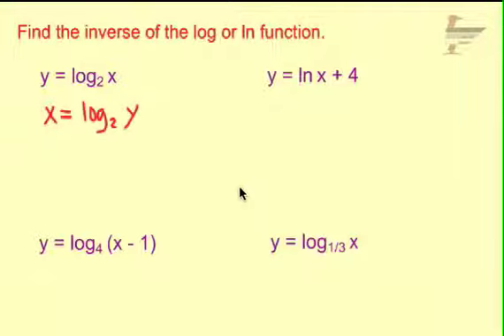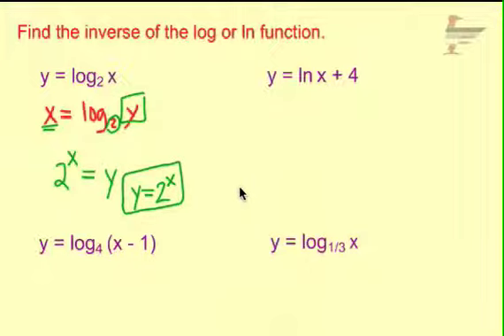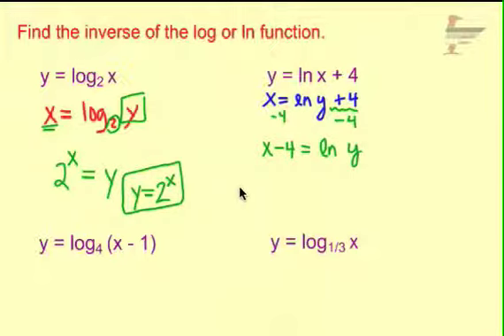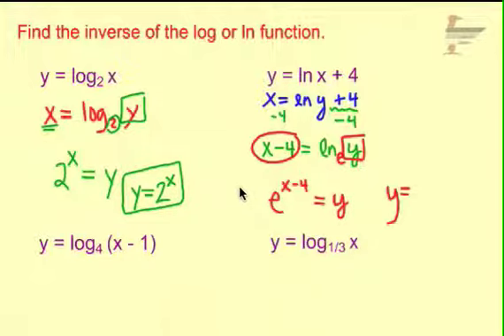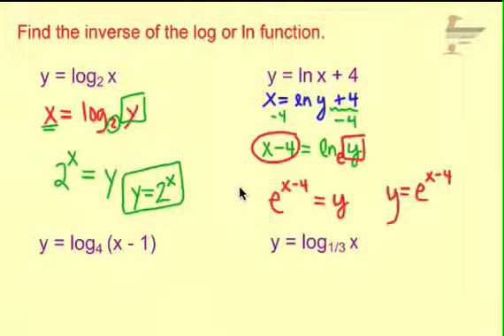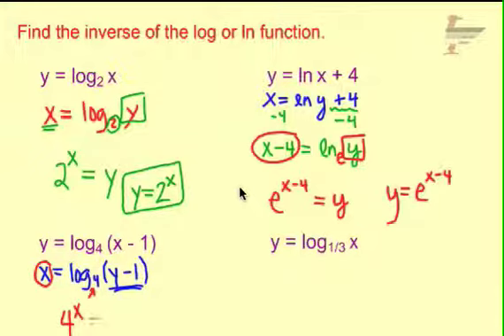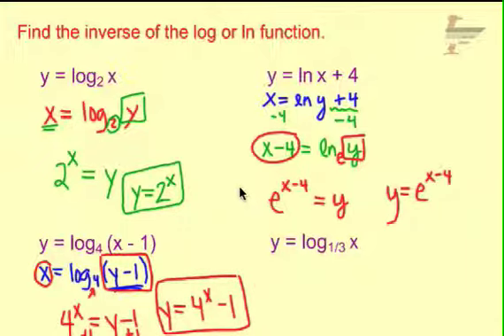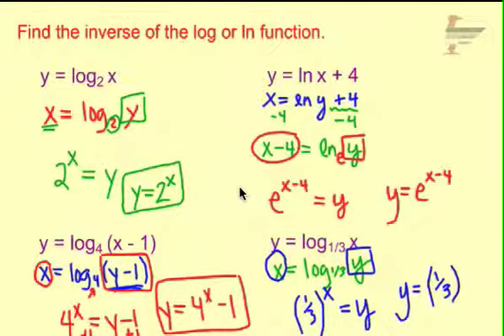Ch. 7 Find Inverse of Log or Natural Log Functions 1